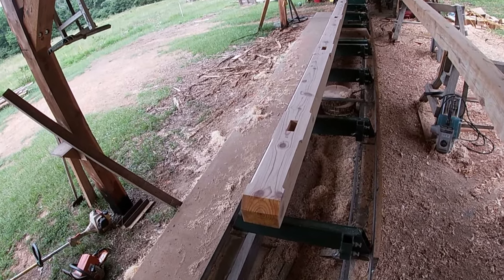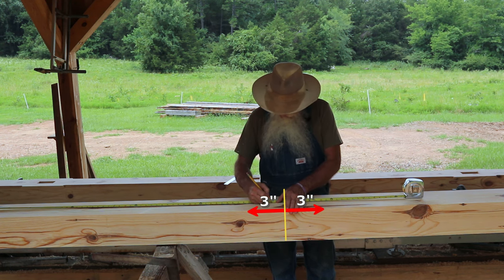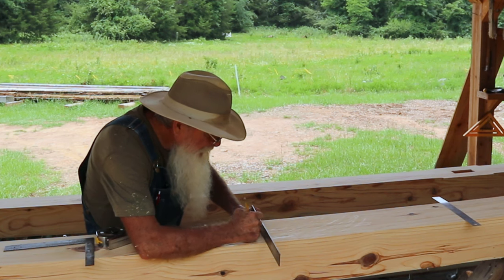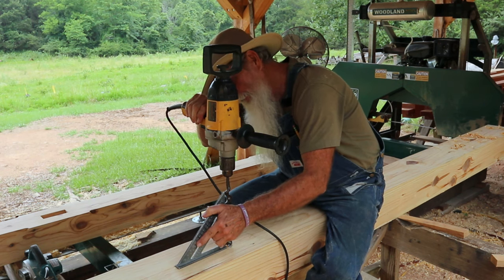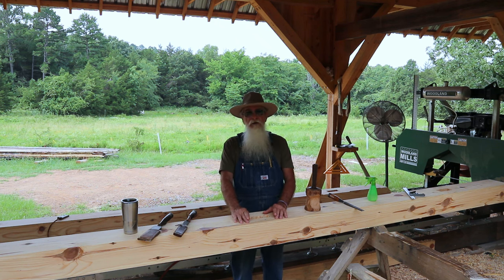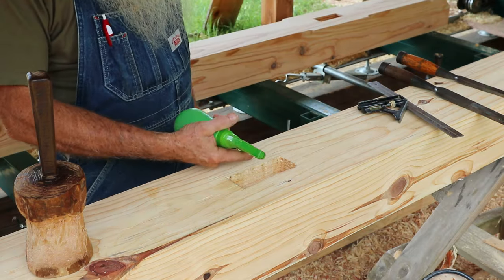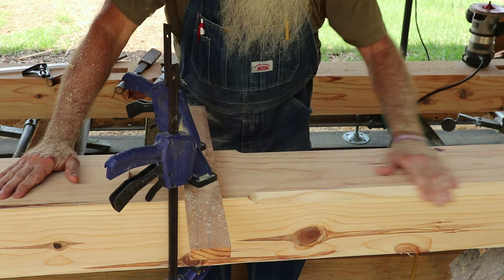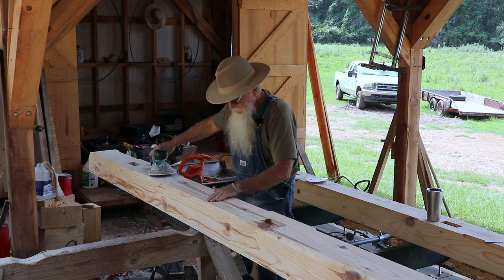Preparing 20-Foot Top Plates | Covered Bridge Build, Ep 3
In this video, the Bearded Carpenter walks you through the process of preparing the top plates for the covered walking bridge. These  20-foot long, 6"x7.5" plates will be crucial to the bridge's structure. Learn the tips and techniques for handling and shaping these large timbers with precision and care.